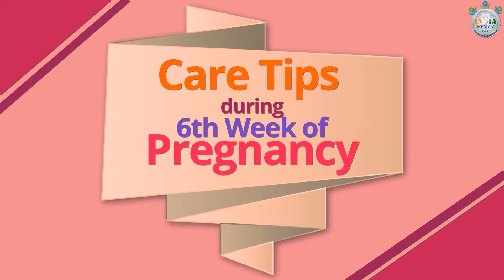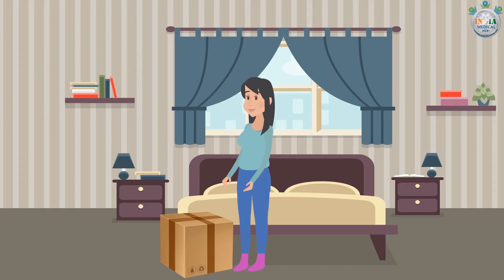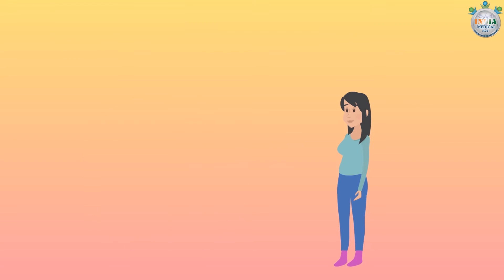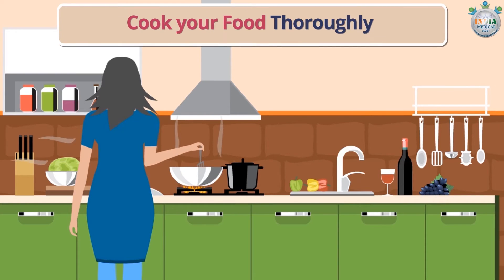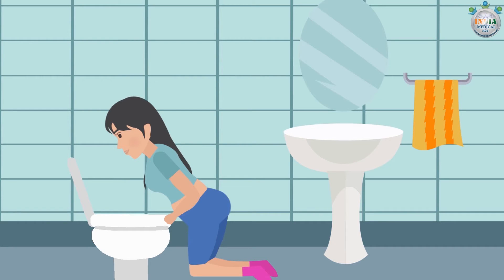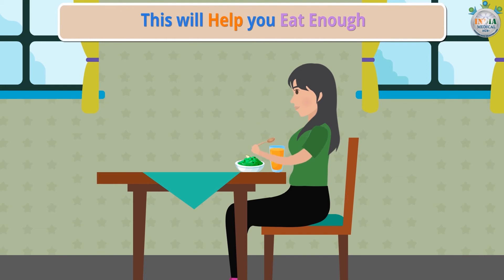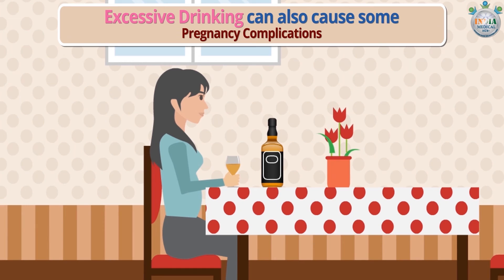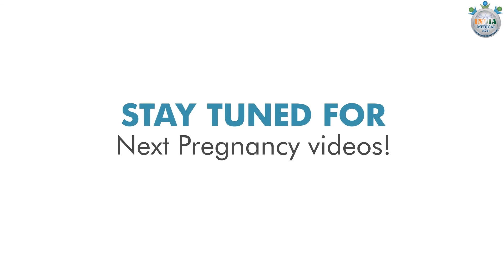Care Tips to Follow at 6th Week of Pregnancy - (Part 4)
Description: To enjoy your pregnancy, follow the care tips which we are sharing in this video. Watch the video now and follow them to deliver a healthy baby.